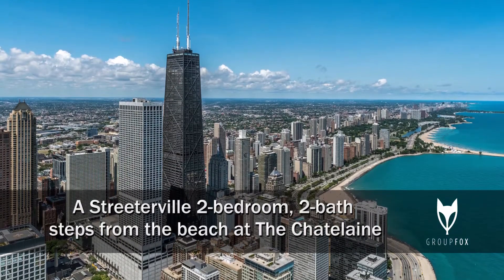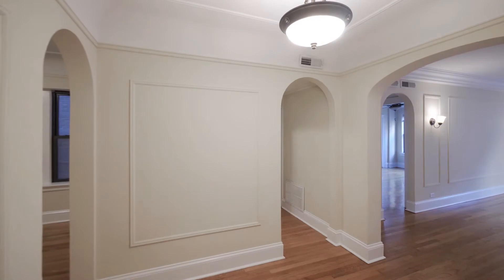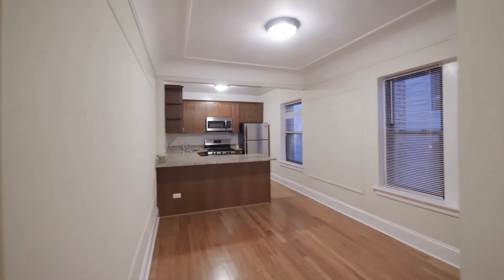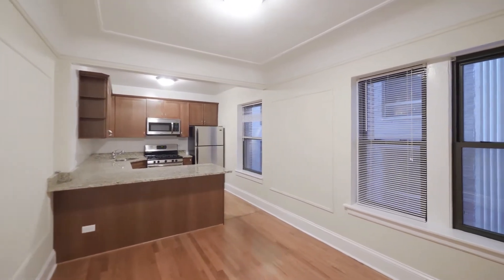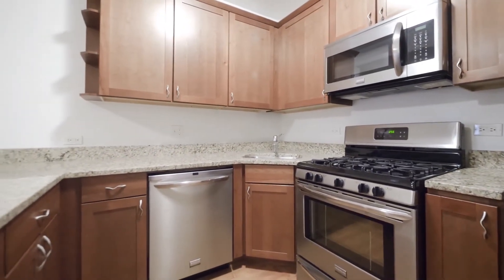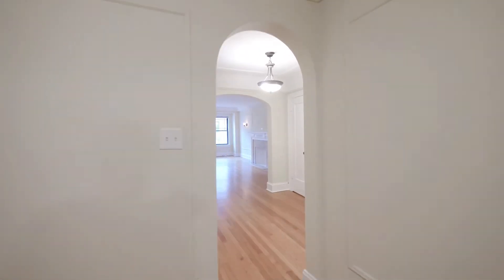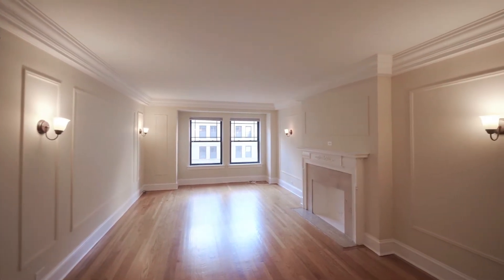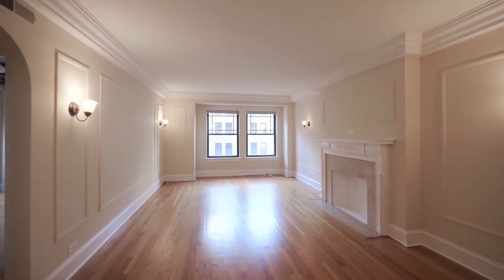Two-Bedroom Apartment in the Gold Coast - The Chatelaine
This two-bedroom, two bathroom apartment on E. Chestnut Street in the heart of downtown Chicago has beautiful vintage character. The kitchen offers a U-shaped layout with granite countertops, stainless steel appliances, a breakfast bar and spacious dining area. Other apartment amenities include hardwood oak flooring, beautiful windows with plenty of natural light, marble bathrooms, ornate crown moldings, vintage archways, and a spacious living area with a decorative fireplace. Both bedrooms offer enough space for any size bed, ceiling fans and walk-in closets.

The Chatelaine is located one block east of the Magnificent Mile and within steps from Lake Michigan, public transportation, high-end shopping, dining and entertainment. This property offers a private and exclusive living experience with only 4 apartments per floor. One and two-bedroom apartments feature beautiful archways, ornate crown moldings, fireplaces, dining areas and expansive hardwood flooring. These newly renovated apartments offer a brand new state-of-the-art heating and cooling system. Take advantage of free on-site laundry, a 24-hour fitness center and our rooftop Skydeck complete with gas grills and lounging areas.

To view more amenities, floor plans and availability please visit our